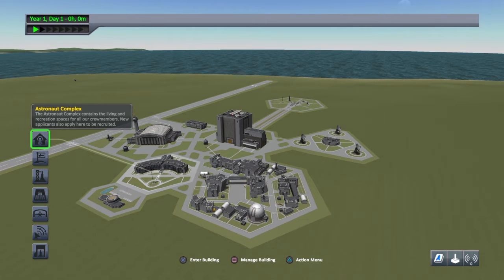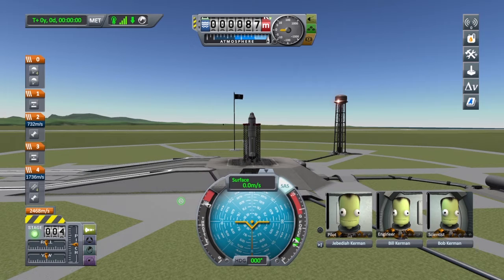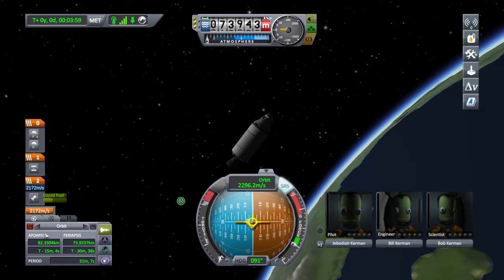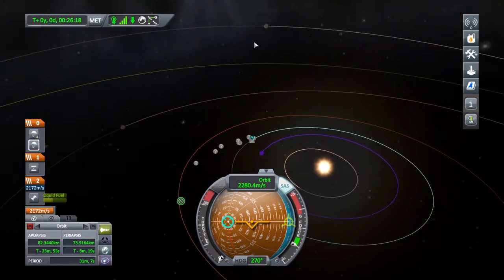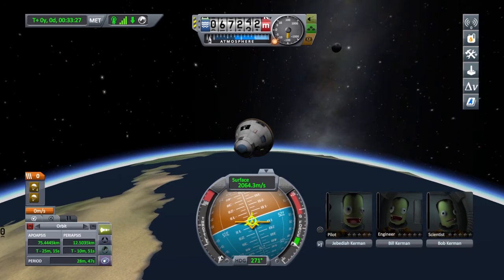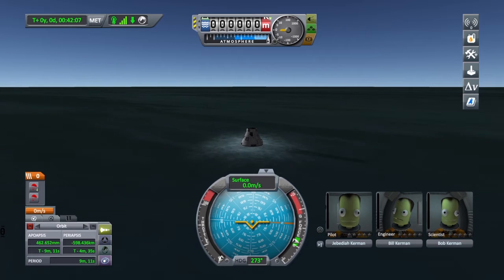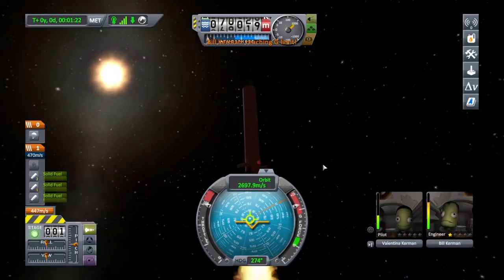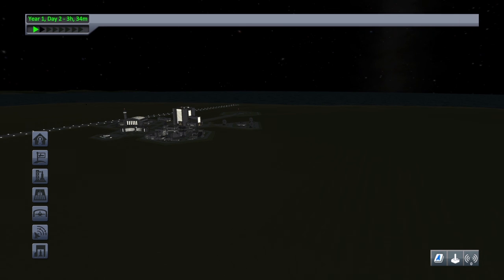A Quick Kerbal Mission For My Sister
Thanks to covid, I can't invite my sister over to try Kerbal Space Program (also, she lives hundreds of miles away but I'm gonna blame Rona).  So I'm going to show her this game and if she likes it I'm gonna get it for her.  I also may have discovered Rick and Morty on Hulu.